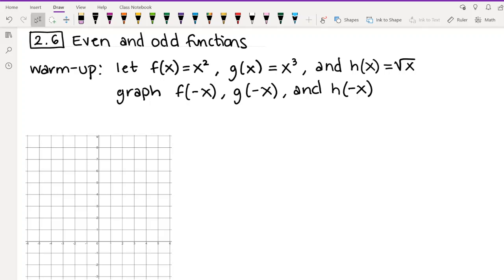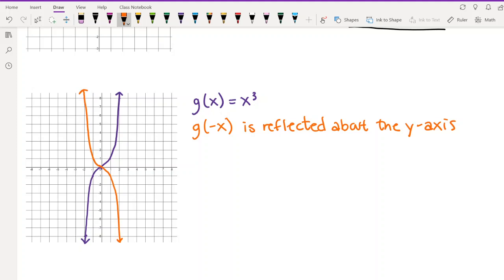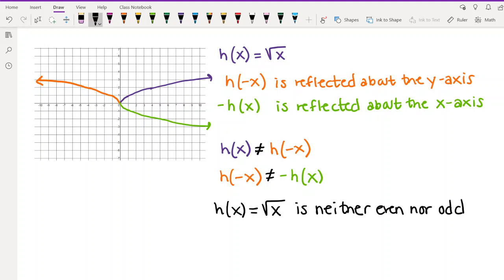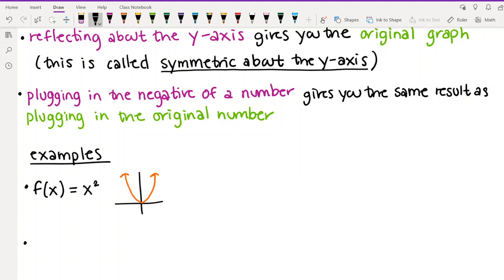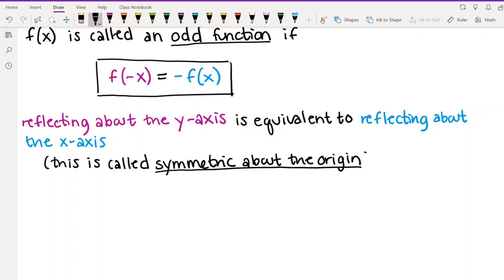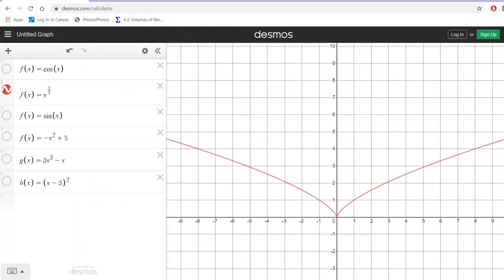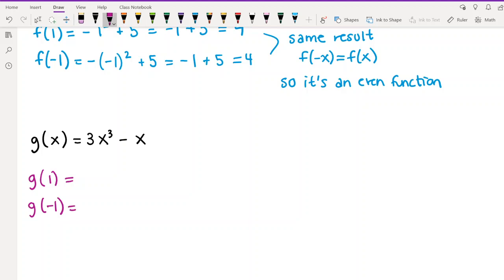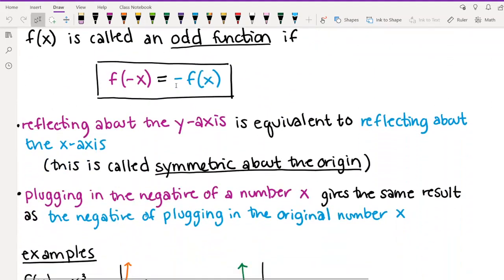141 Week 5 Video 1 (2.6: Even and Odd Functions)